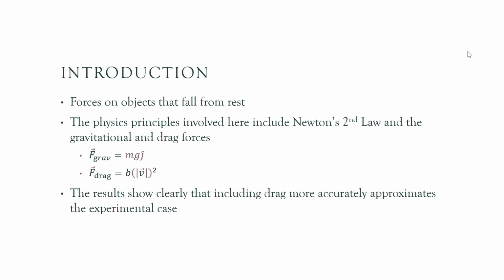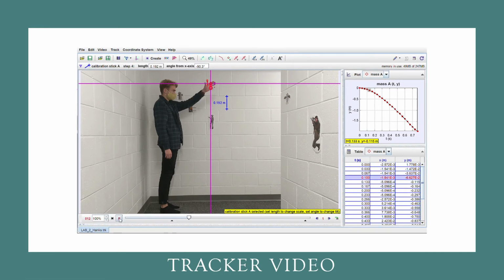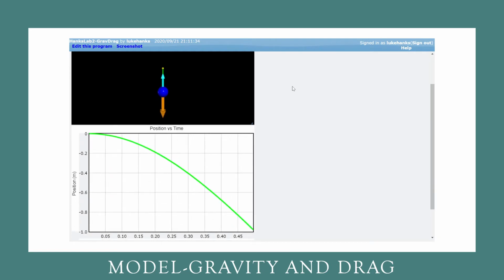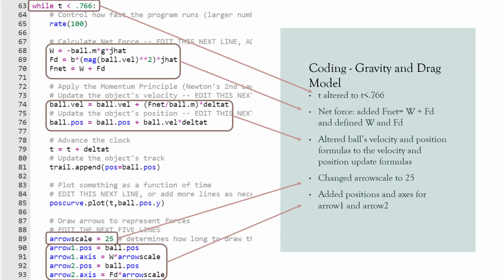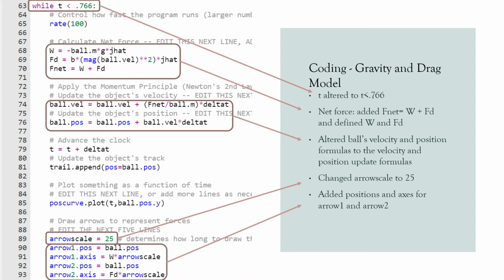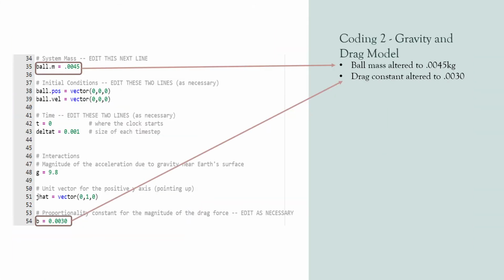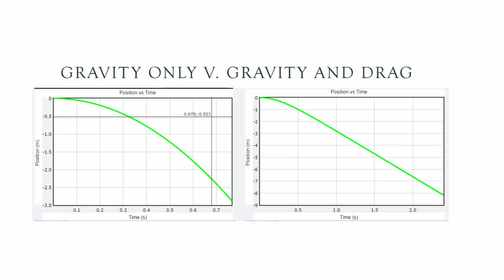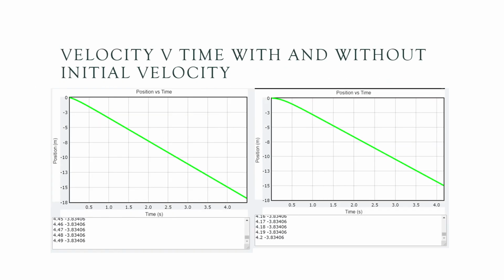PHYS 2211 Lab 2